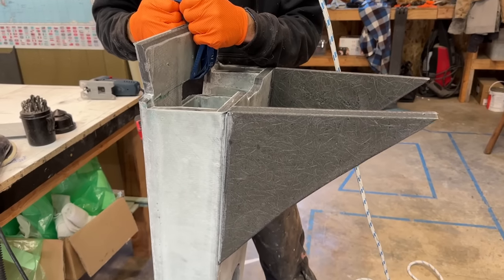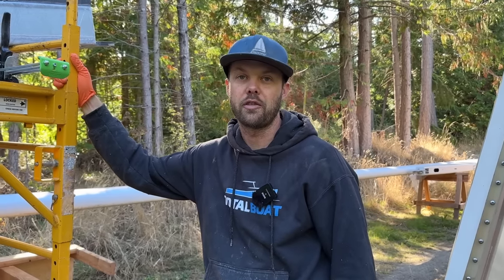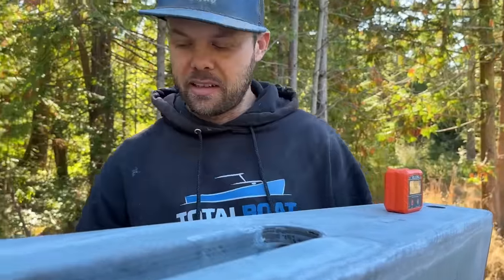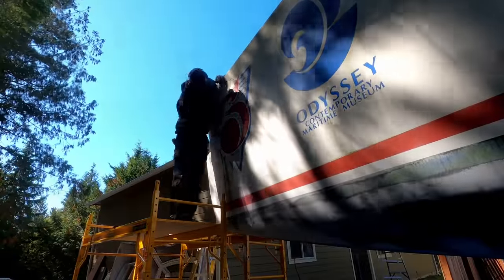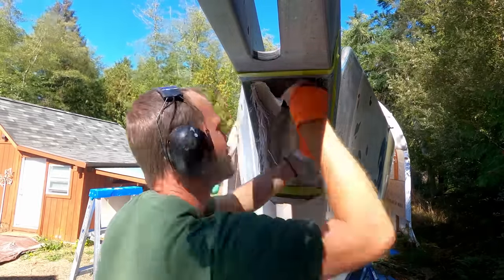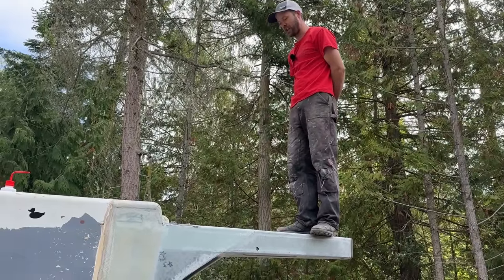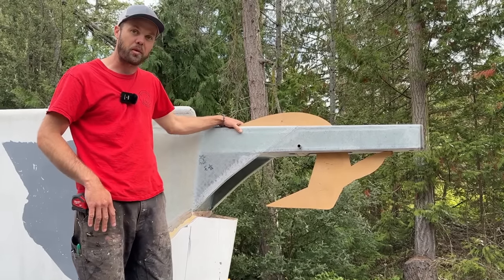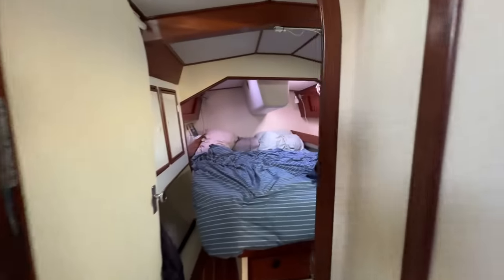We built this bowsprit. [E97]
Our channel is made possible by our Patrons. We are so grateful.